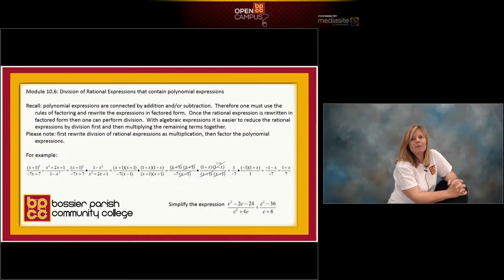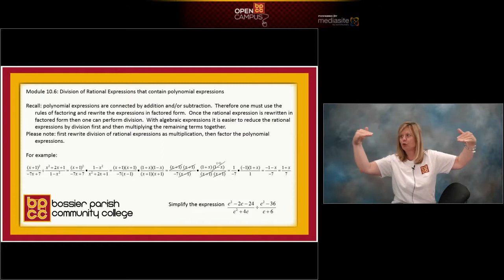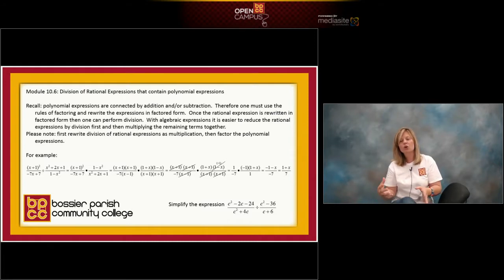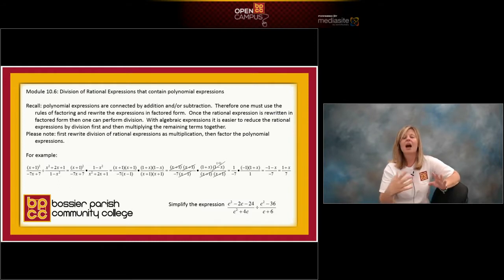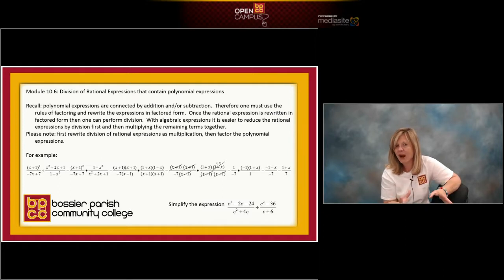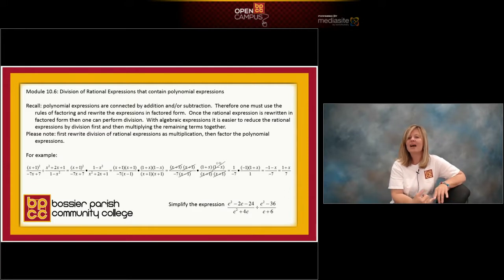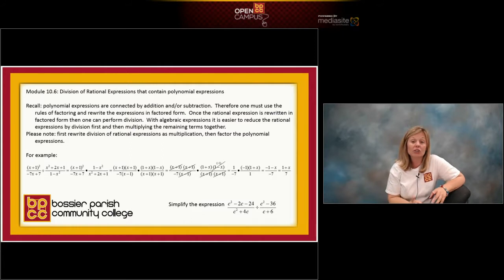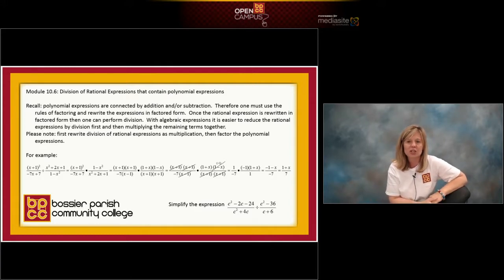10 6A Division of Rational Expressions that contain polynomial expressions